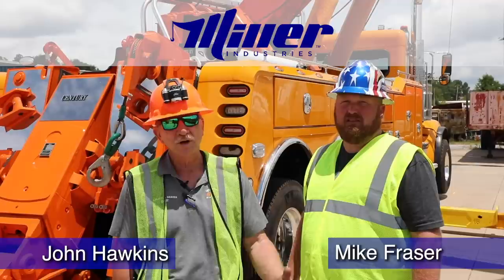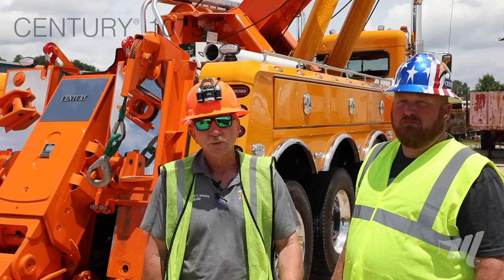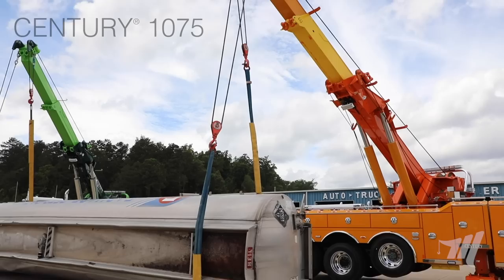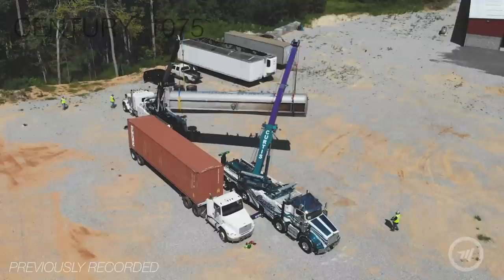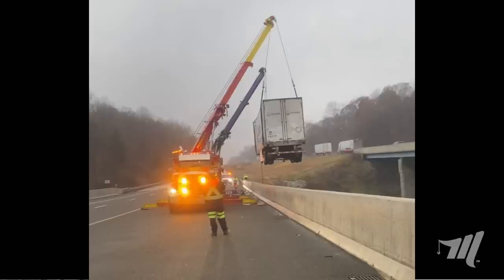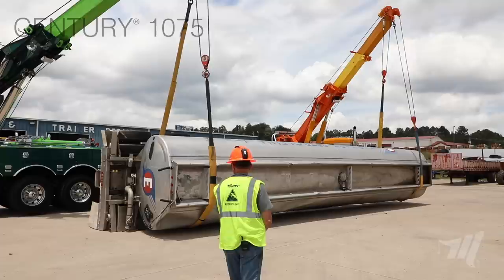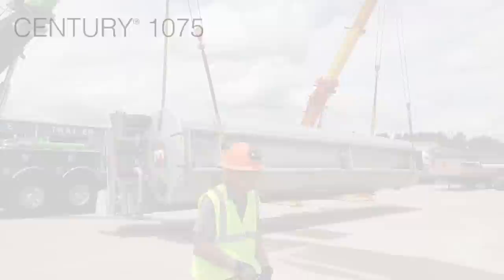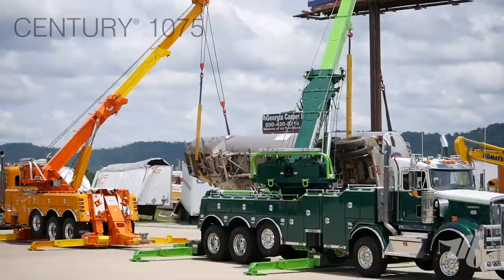Century 1075 Recovery Demo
In this video, we'll show our incredibly popular recovery demo using two Century 1075s as we lift an overturned tanker between the two rotators!